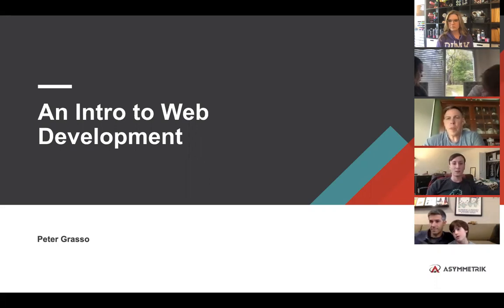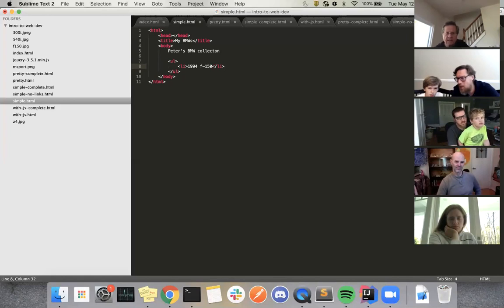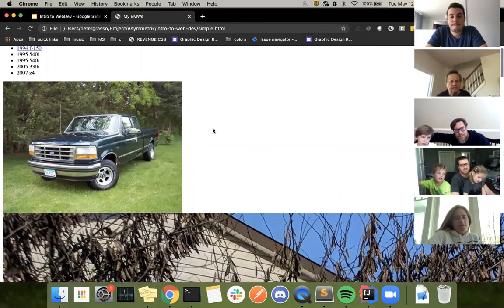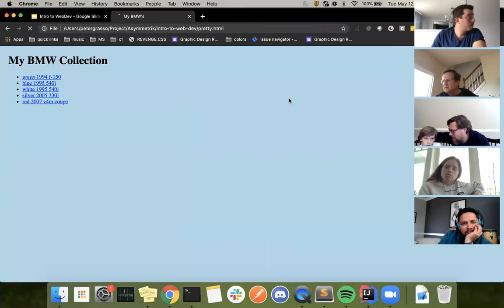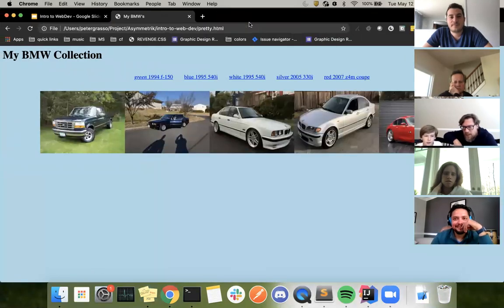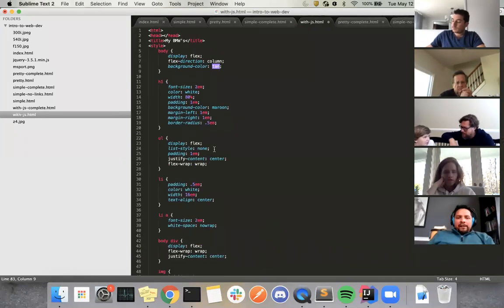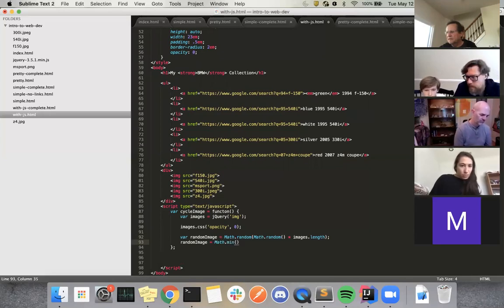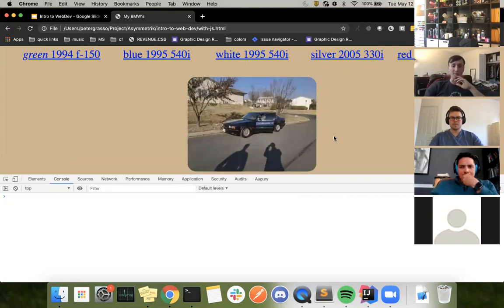Learn How to Code for Beginners 2020 / Intro to Web Development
Asymmetrik Software Engineer Peter Grasso will show you the basics of web development and how to think like a developer.

No coding experience? No worries! This is a great course for anyone age 13+ who wants to get started in coding.